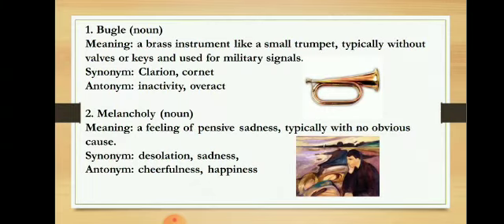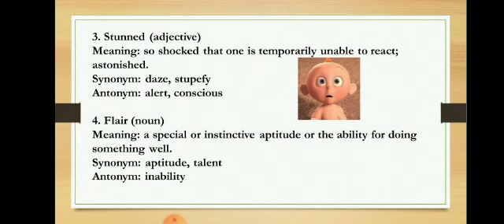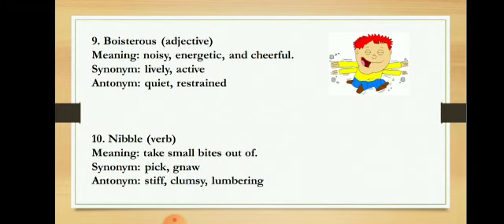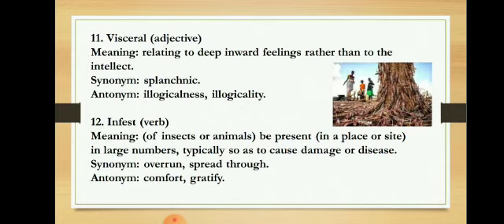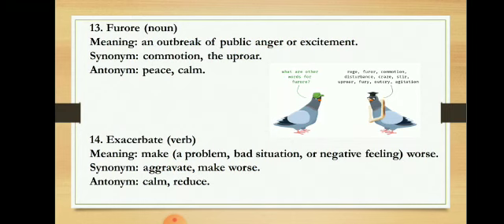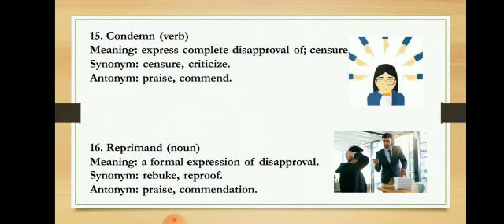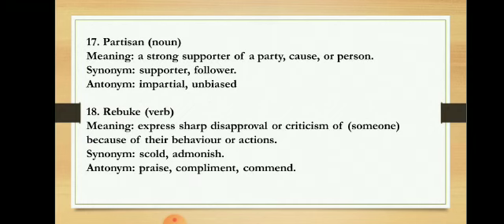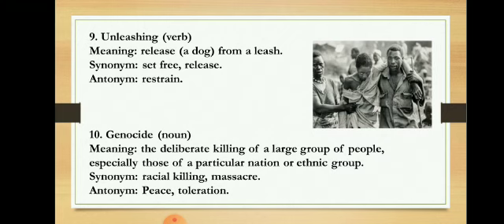Most Important Vocabulary for Afcat 2021 || English Marathon || By Saumya Pant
Important Vocabulary for Afcat English